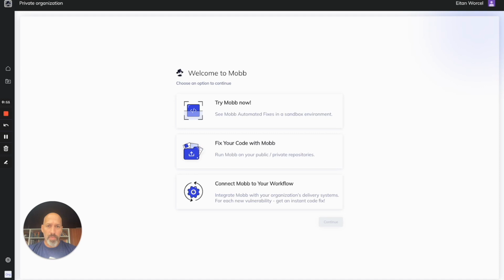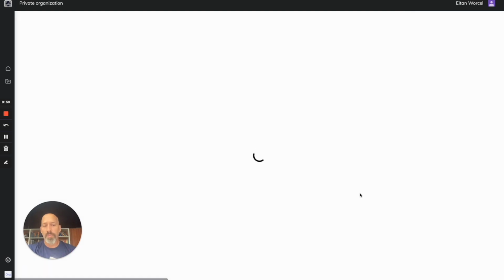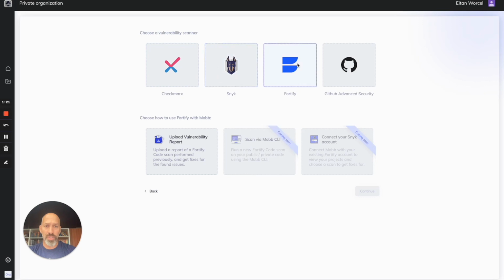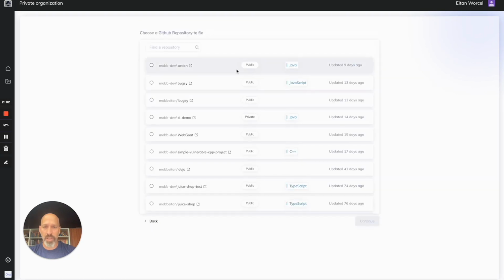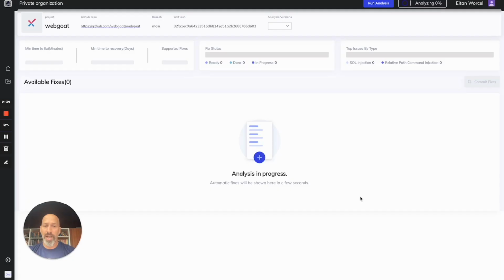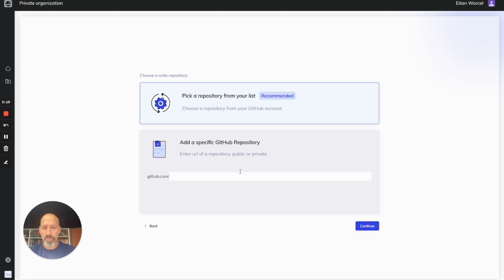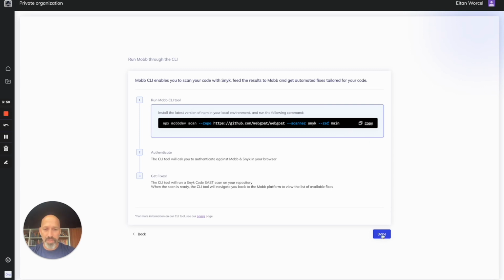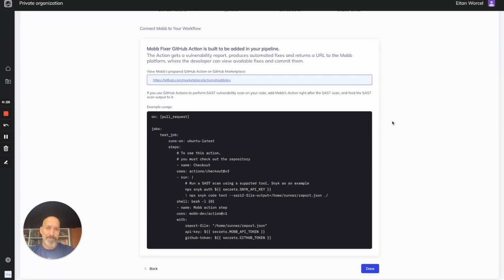Introducing the new Mobb onboarding experience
We are thrilled to announce a new revamped onboarding experience for Mobb! As an AI-powered application security platform that is trusted by organizations globally to deliver secure fixes, we understand the importance of a seamless user experience right from the start.

In this video, we will guide you through the new onboarding experience designed with all these key principles in mind. This intuitive, engaging, and hassle-free process will help you understand how to make the most of Mobb right from the first interaction.

Whether you're a new user ready to dive in or an existing user excited about what's new, this video is for you.